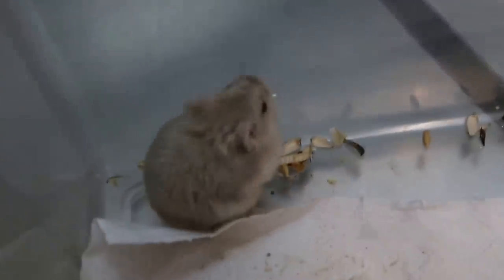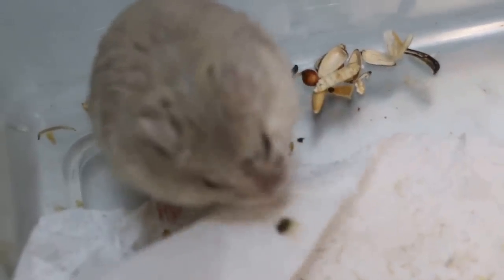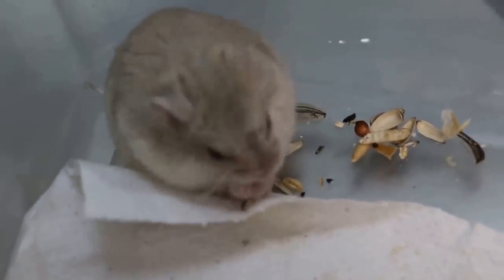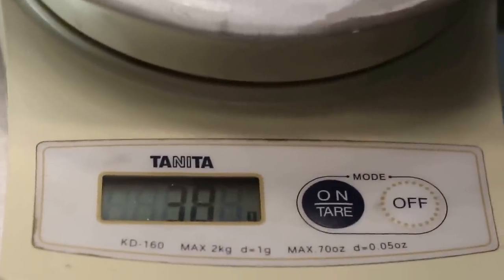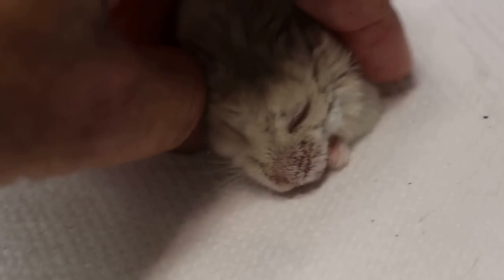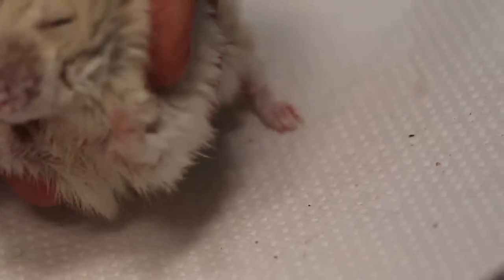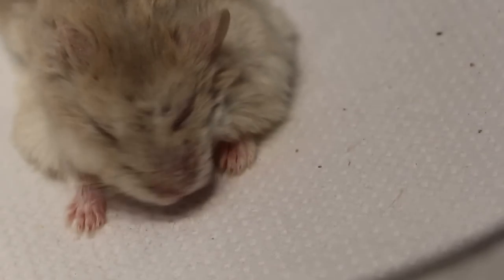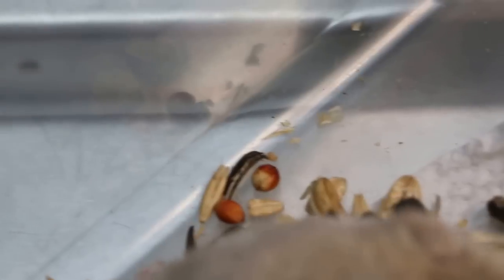A young dwarf hamster has a left swollen nose - Day 2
Due to traumatic injury, probably from a sunflower seed's sharp edges. Inflamed and hard lump. Warded and treated for 3 days at Toa Payoh Vets with anti-inflammatory oral.  Lump softens on Day 3 and lanced. 0.3 ml of pus and bloody fluid oozes out.

Goes home on Day 4 (Nov 12, 2016) with medication. Has appetite as you can see in the video.

Early treatment enables the vet to resolve the problem. If the owner waited a week, lump would be hard and infected badly.